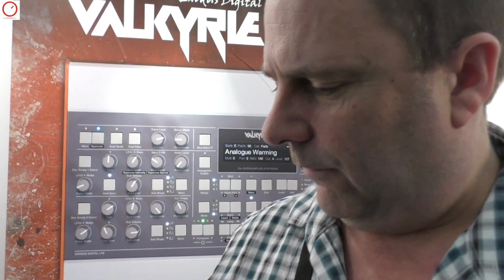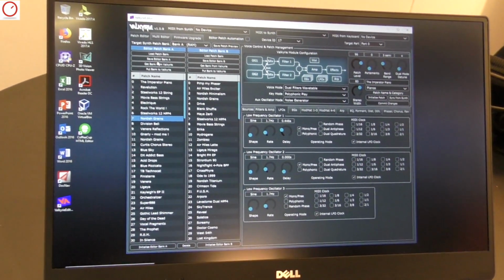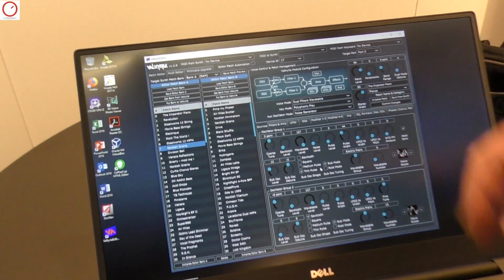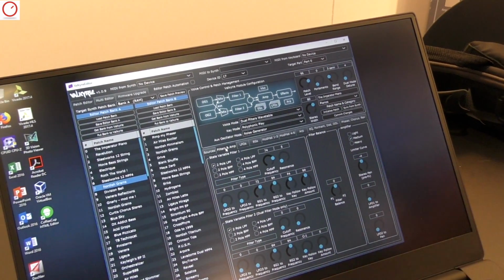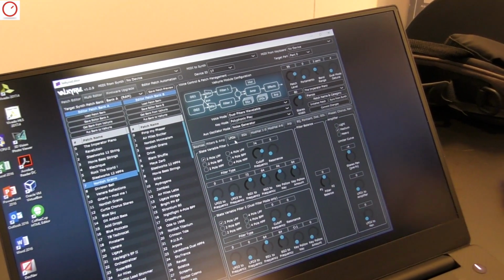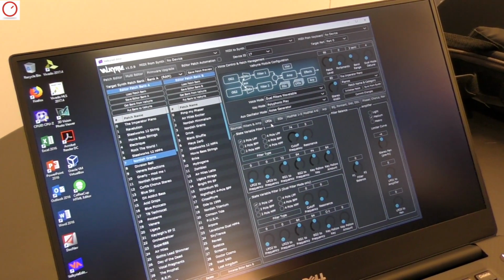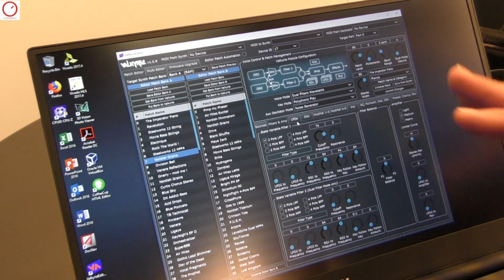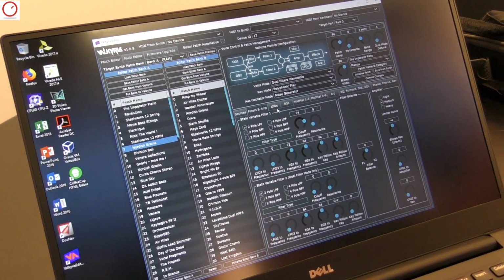MESSE 2018: Exodus Digital Valkyrie Synthesizer First Look | SYNTH ANATOMY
At this year's Musikmesse 2018, Exodus Digital surprised the synth community with the Valkyrie, a new digital Synthesizer. As promised, here is a first look at the instrument including some of the questions from the community. Sound Demo